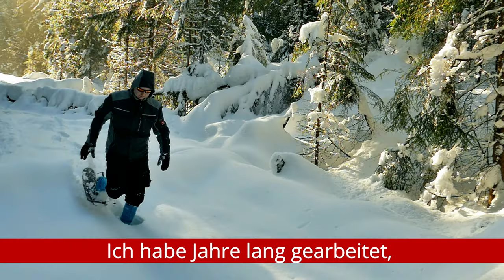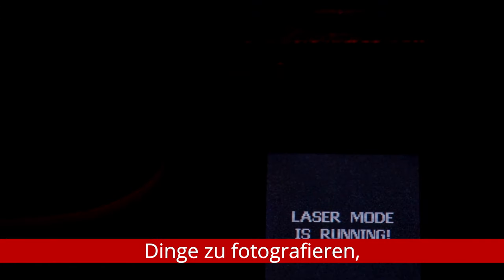Highspeed Challenge S1E11 - Watches and Water (+Tipp: Keep ya bling bling shiny)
Let`s throw some watches in a fishtank. Just to see if we get great photos. Maybe i`ll frame it. Check it out!
If you wanna keep your jewelry shiny, stay untill the end and I`ll show you a hack.

Welcome to the new photography series on YouTube.

Have you ever wondered, what happens at the time, a glass breaks?

How does the glass change at the point of impact?

What happens when a drop of water hits the edge of a blade?

What happens to a target when a bullet meets it's surface?
What happens once it makes its way through?
In these situations we almost always blink as a reaction. So we tend to never see it happening.

In this series i take the challange.
The Challenge of framing things that happen so fast, the human condition is not able to see.
I'll try to take a picture of things that happen within 0.015 seconds and beyond.

Not 100 pictures.
That ONE picture.
The one that shows exactly what you've been missing.
It`s all about highspeed photography.

The question as always is, will i frame it?
I don`t know yet, let`s see!

My book "Highspeed-Fotografie für Jedermann" (German language only):